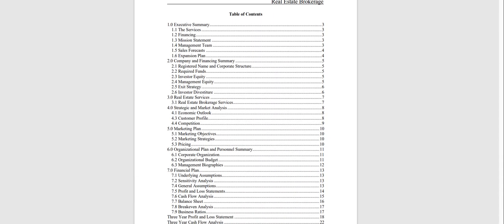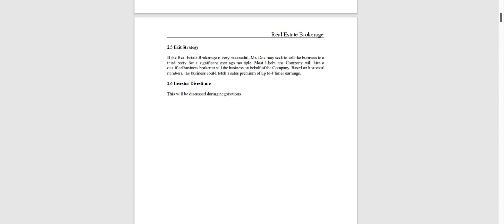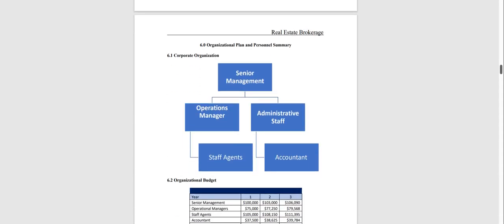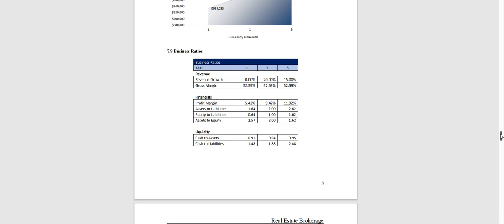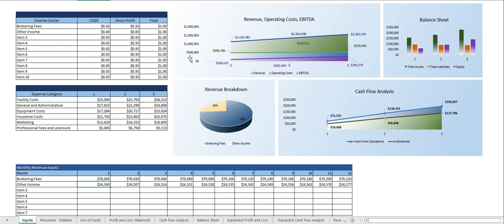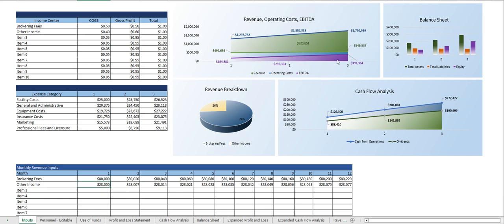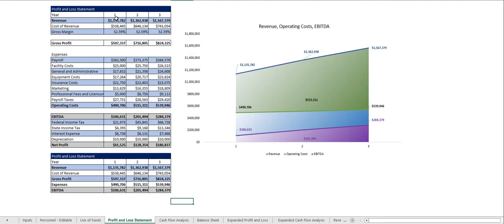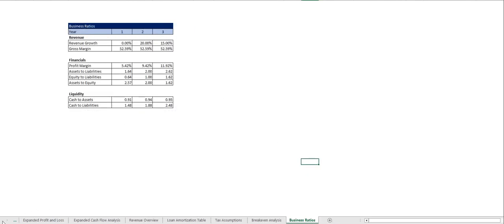Real Estate Brokerage Business Plan and Financial Model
The Real Estate Brokerage Business Plan allows you to develop a comprehensive document for acquiring capital via private investment, SBA loans, conventional business loans, and lines of credit. It includes a three year profit and loss statement, cash flow analysis, and balance sheet.